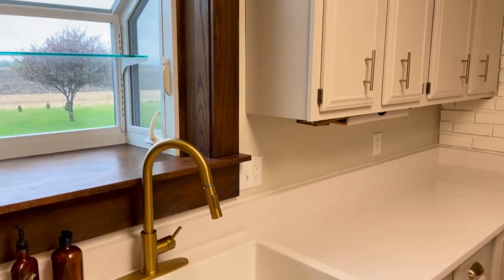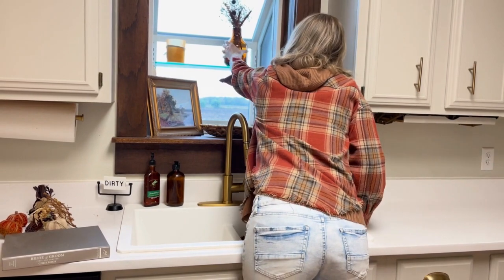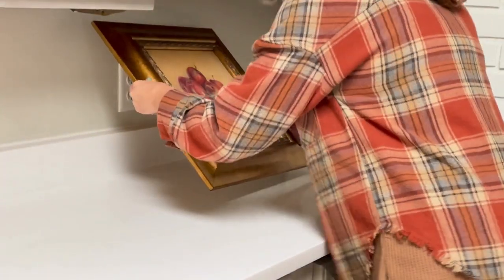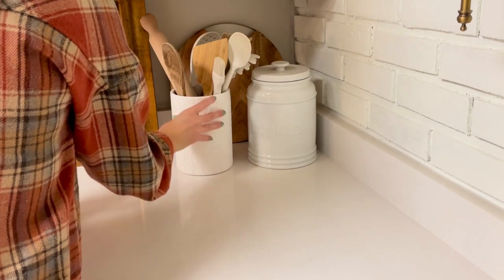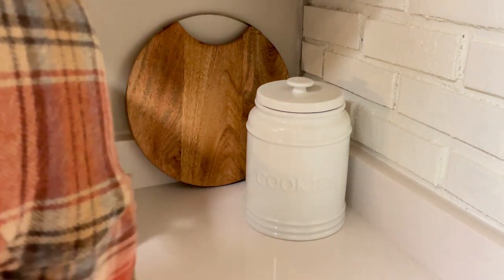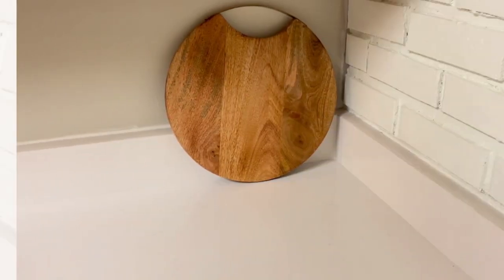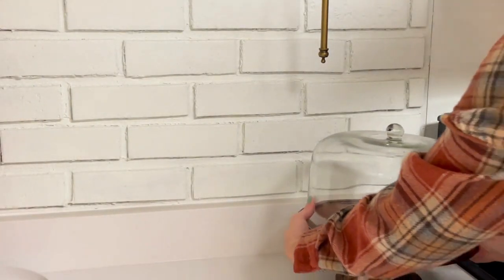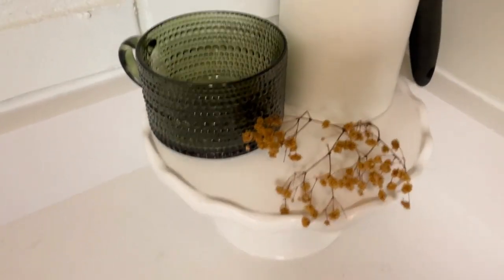3 Ways to Style Your Kitchen Countertops || Easily Accessorize Your Kitchen || Styling Tips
Hey there, Rachael here! Today ‘s video is a Kitchen Styling with three different options to inspire you. Finding out how to style your kitchen countertops can be difficult, but I want to help you out and make it easier. I’m using everyday items and pieces that you will probably already have in your home. Hope you find inspiration and enjoy watching the video. ~ much love, Rachael with Design Therapy

Similar Hearth & Hand Wood Serving Stand

Little jack-o’-lantern pumpkin

Paint used to diy pumpkin in color Khaki